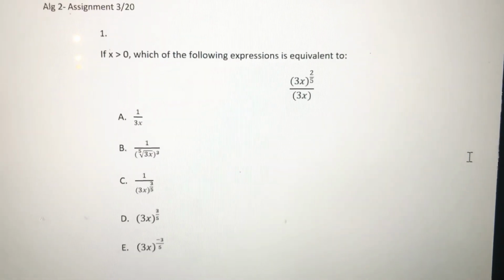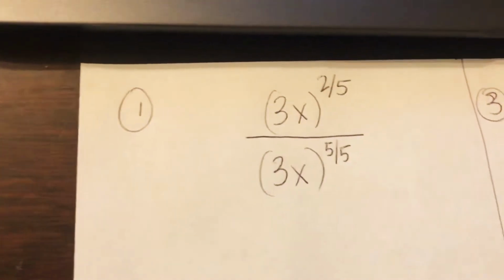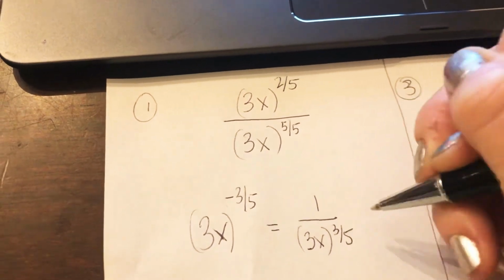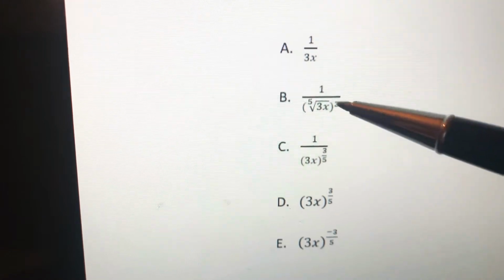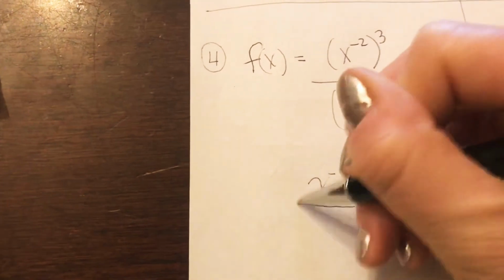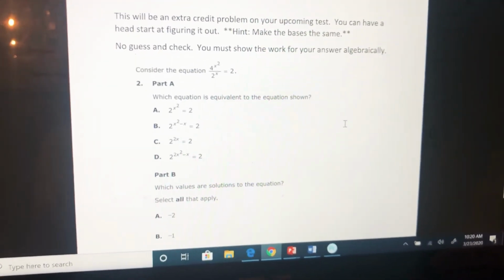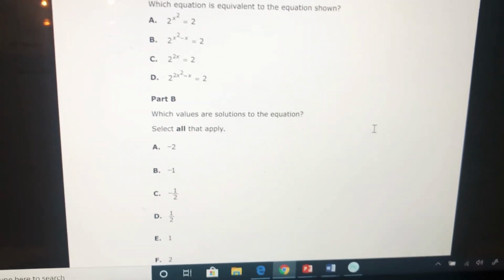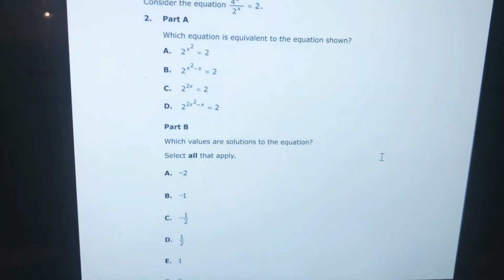March 23, 2020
Alg 2- Answers